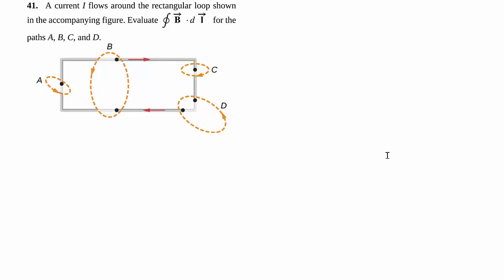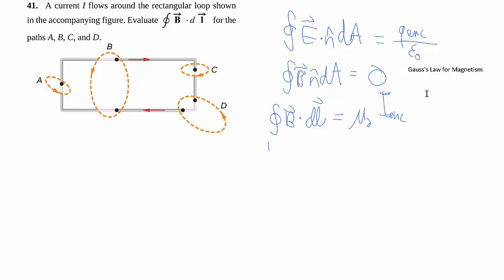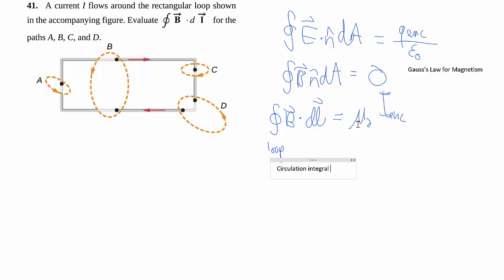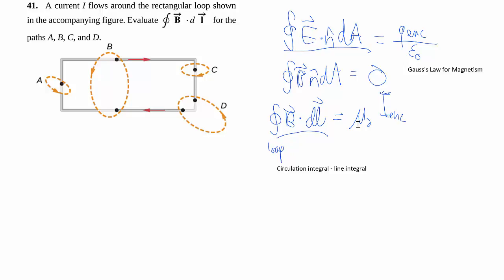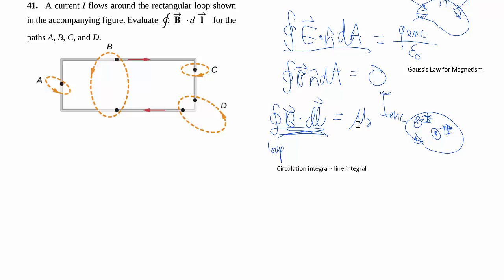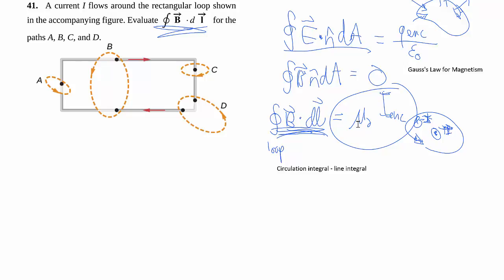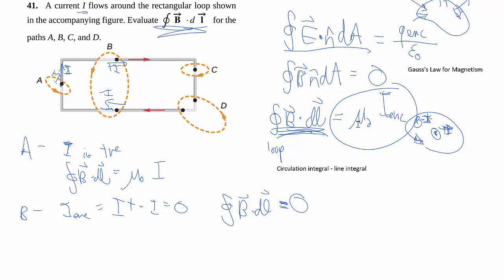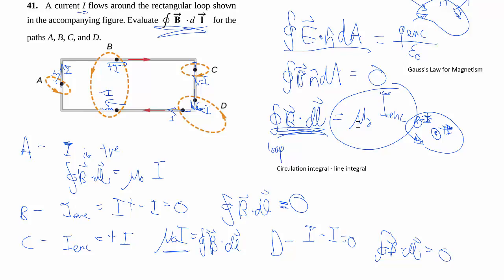12-41. Line integral for Ampere's Law